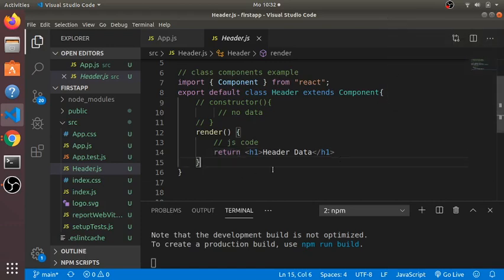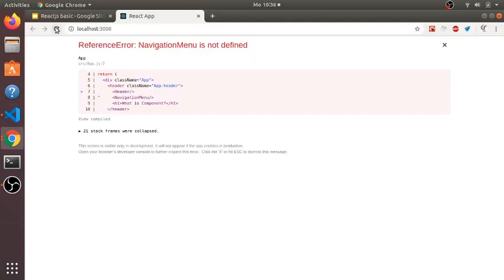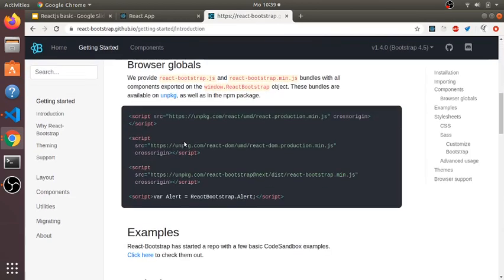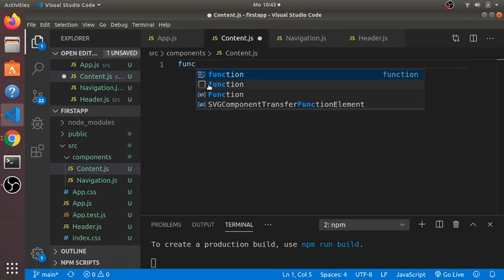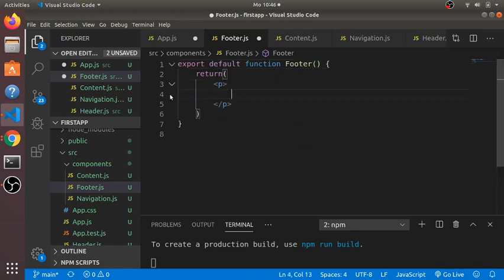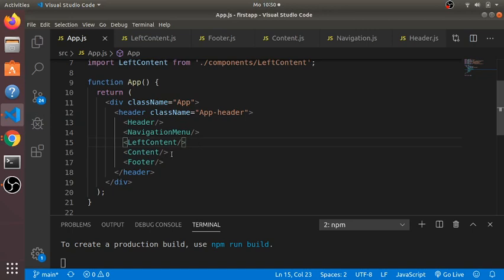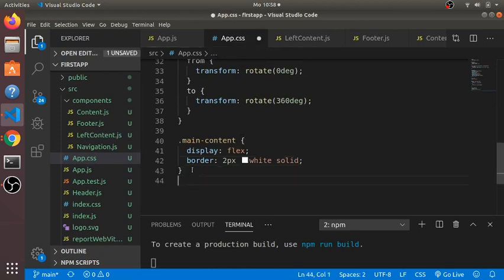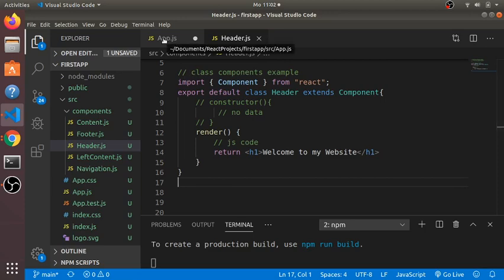Reactjs 02: Component: func. vs class (part 2)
This is part 2 from the previous video of Components, Here I discussed about:
- Code examples
- different types components as header, navigation menus, footer, left-menu, content,
- how to use bootstrap 4 quickly
- how to use and change css in react